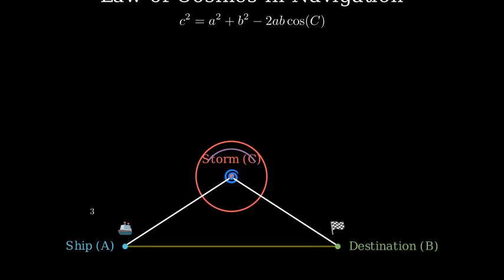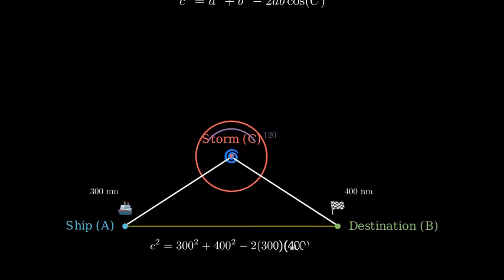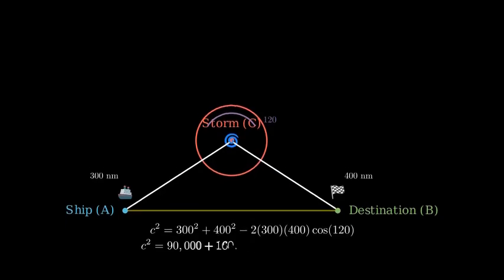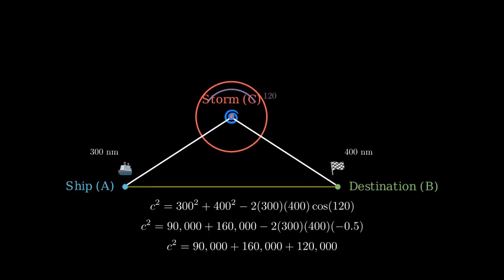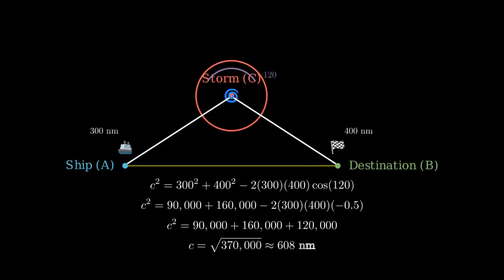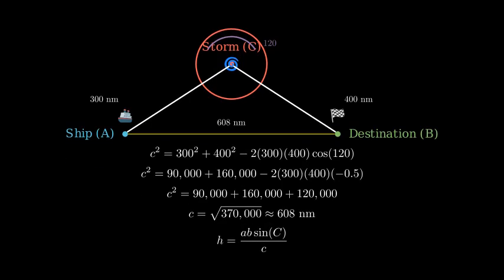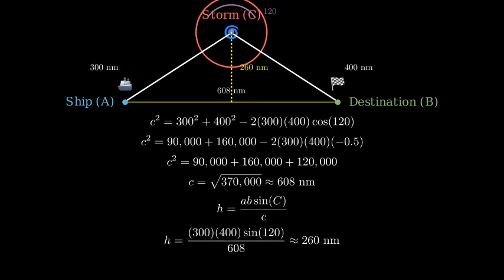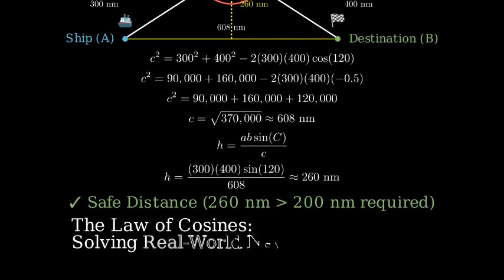Law of cosines, avoiding a Tropical Storm.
Law of Cosines:

The Law of Cosines states that in any triangle, the square of one side is equal to the sum of the squares of the other two sides, minus twice the product of those two sides multiplied by the cosine of the angle between them. The formula is:

c^2 = a^2 + b^2 - 2ab * cos(C)

Where:
- a, b, and c are the lengths of the sides of the triangle.
- C is the angle between sides a and b.

Application to Avoiding a Tropical Storm:

Imagine a scenario where you are navigating on a boat and need to avoid a tropical storm. You can use the Law of Cosines if you have information about the distances and angles between you, the storm, and safe locations.

Here’s an example:
- Point A: Your current location.
- Point B: The location of the storm.
- Point C: A safe location.

Let’s say you know:
1. The distance from A to B (the storm's location).
2. The distance from A to C (the safe location).
3. The angle between the line connecting A to B and the line connecting A to C (based on your heading or course).

Using the Law of Cosines, you can calculate the direct distance from the storm (Point B) to the safe location (Point C). This helps you determine the best course to take to avoid the storm.

Would you like a specific example of how to apply the formula in such a situation?